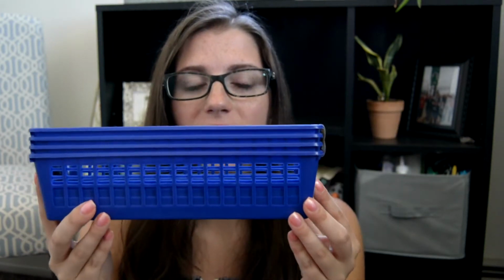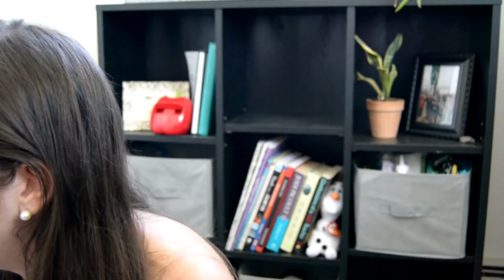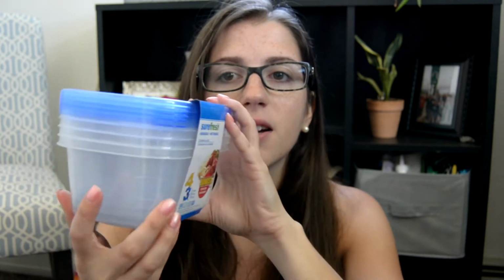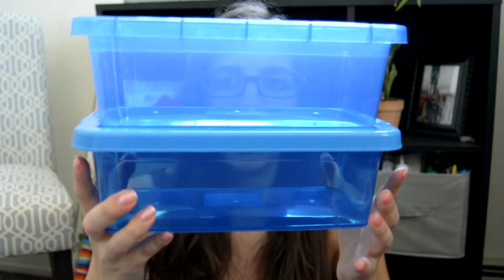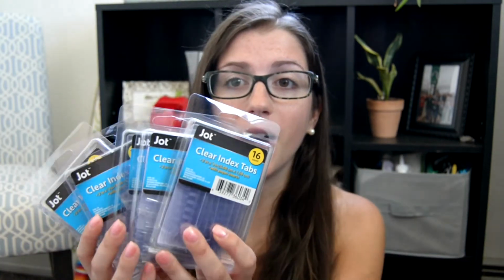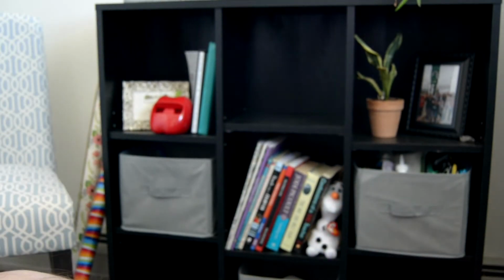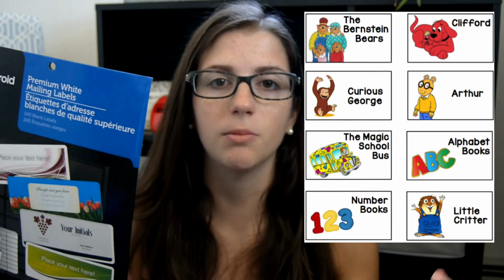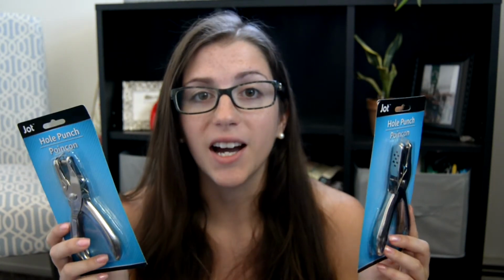Teacher Dollar Tree Haul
I hope you enjoyed this haul!